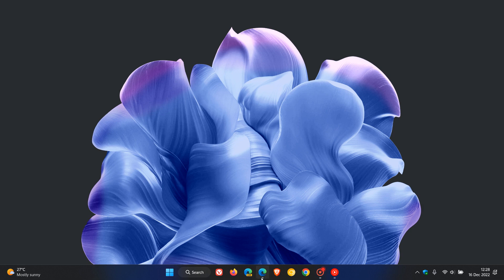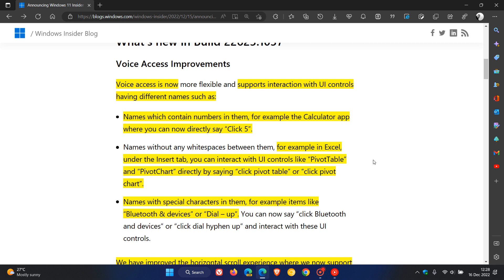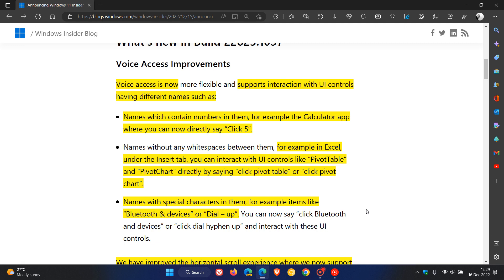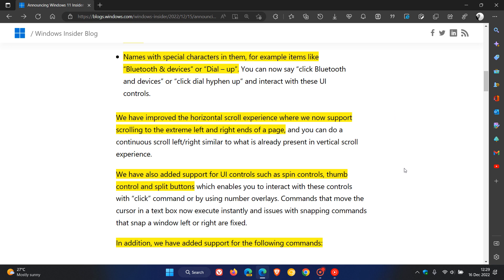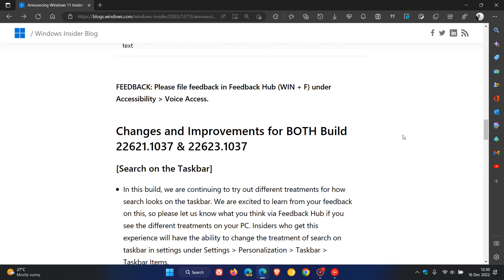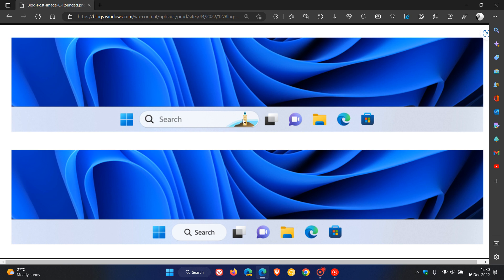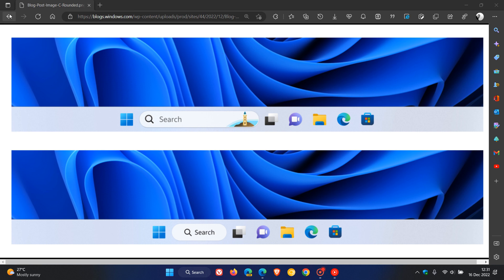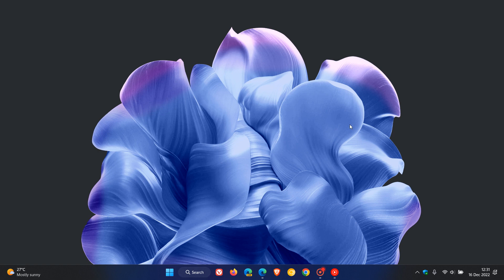What's new in Windows 11 Builds 22621 & 22623: New Voice Access improvements, rounded taskbar Search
Microsoft are now rolling out their final pair of builds to Insiders in the Beta Channel for 2022 this week. Windows 11 Insider Preview Build 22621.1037 and Build 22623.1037 (KB5021304), that include enhancements for the new Search box treatment on the taskbar and some voice access improvements, bug fixes and a list of Known issues